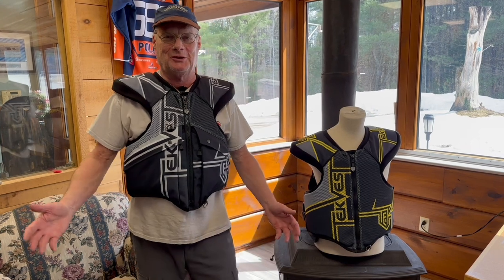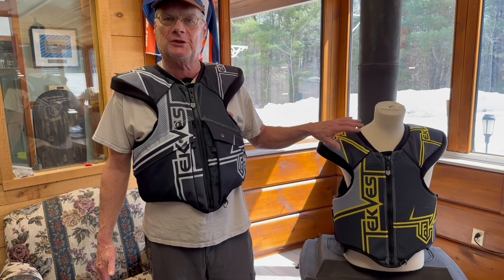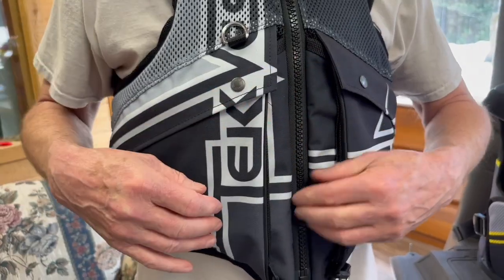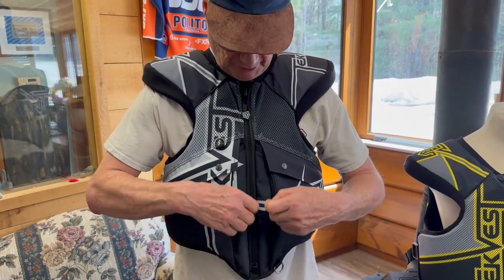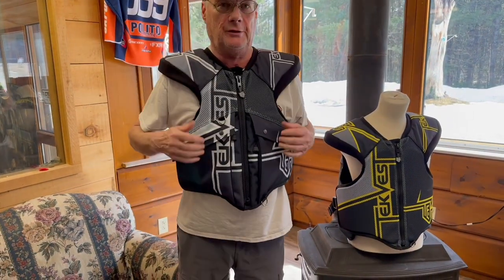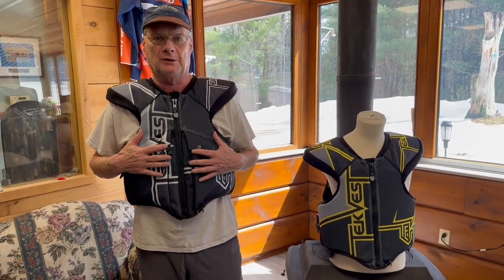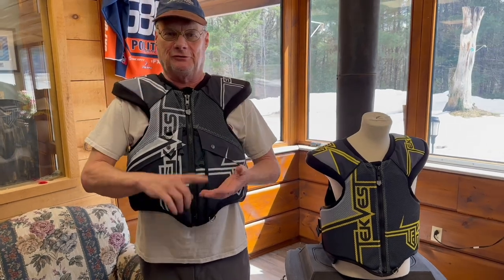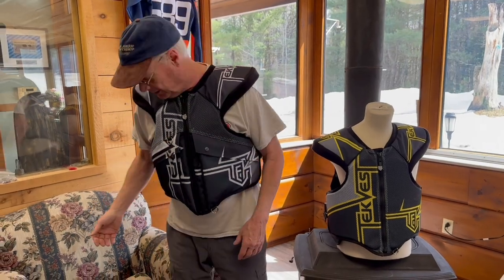TekVest Trail Sport & Trail Master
🌟 Exploring the TekVest Trail Master and Trail Sport: Your Ultimate Gear Guide! 🛡️🏞️

Join us in this comprehensive video as we embark on a journey to uncover the incredible features and advantages of the TekVest Trail Master and Trail Sport. Whether you're an avid trail enthusiast or a casual rider, these TekVests are designed to elevate your off-road experience. 🚵‍♂️🌲

We'll dive deep into the details, showcasing their fit, customization options, and the unparalleled protection they provide. Discover how TekVest combines safety, comfort, and style to keep you secure on the trails. 🔧🛡️

From the rugged terrains of mountain trails to the adventurous spirit of off-road excursions, these TekVests are your ultimate companions. Learn how they enhance your riding adventures, ensuring you can explore the great outdoors with confidence. 🚀📏

Don't miss this chance to gear up and elevate your off-road journeys. 🏁🌟